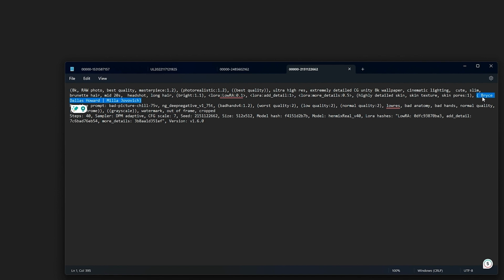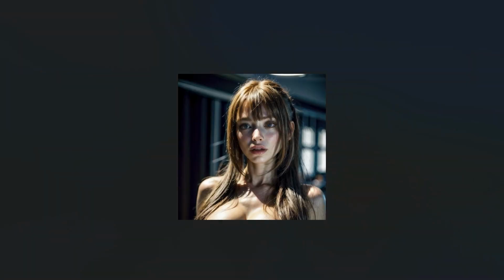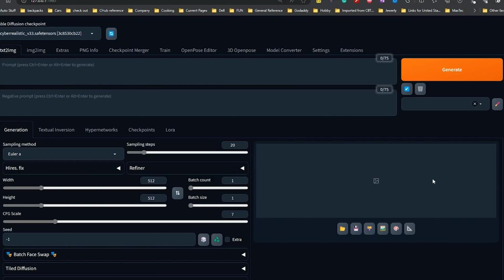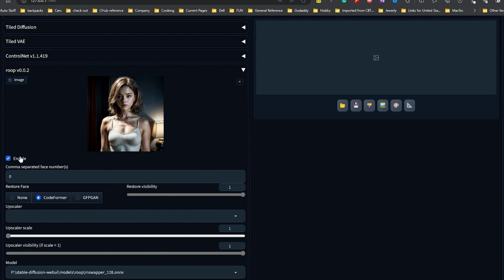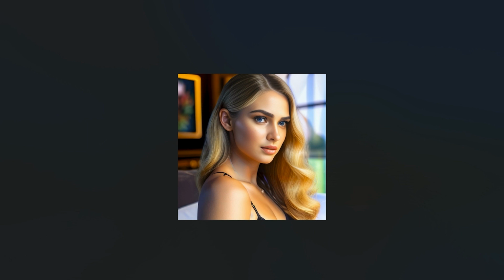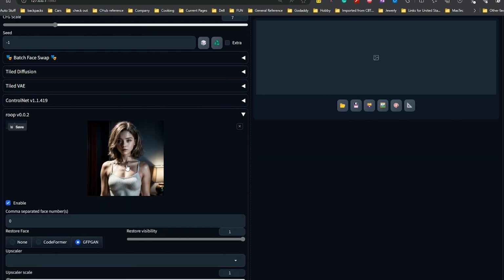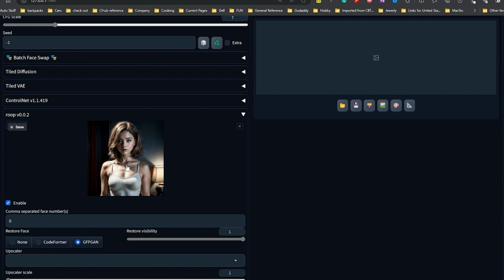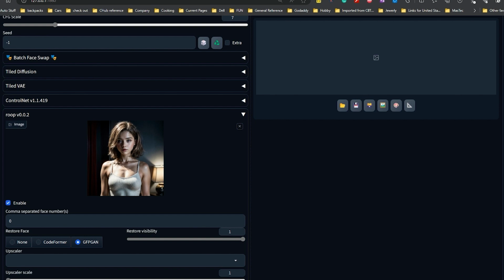The making of an AI fitness model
You have heard about Fit Aitana. In this episode, I go over how to generate a unique face and then use ROOP in Stable Diffusion to consistently use the ace.